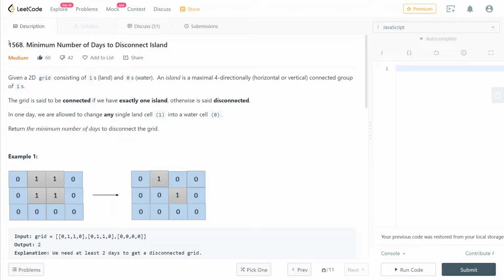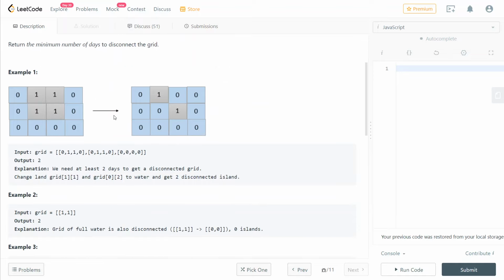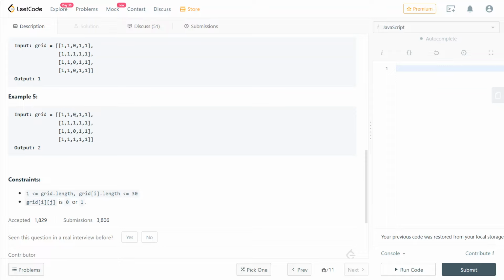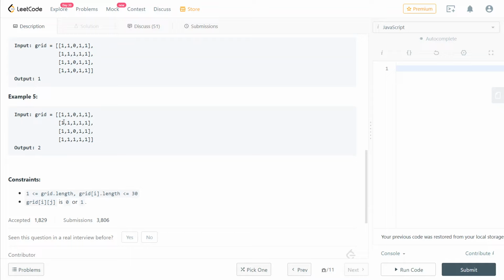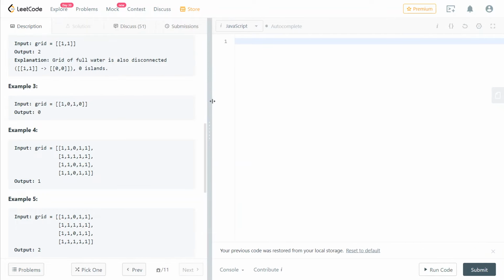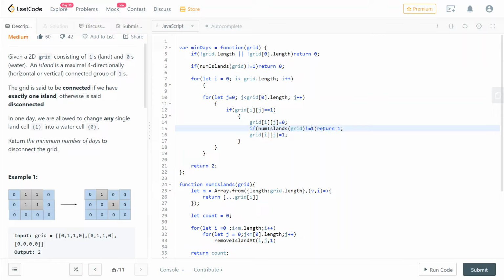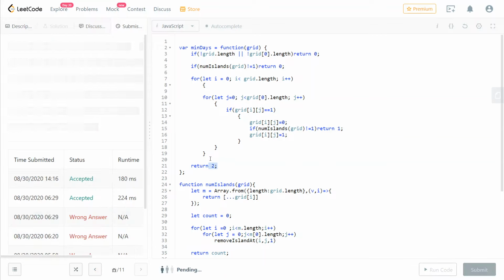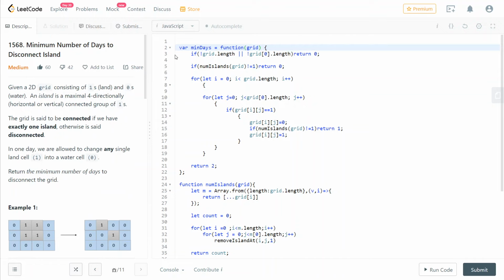LeetCode 1568. [Medium] Minimum Number of Days to Disconnect Island